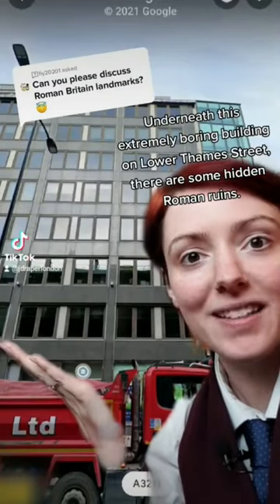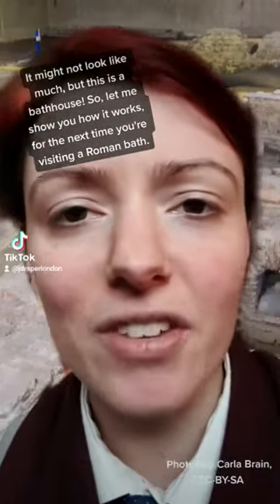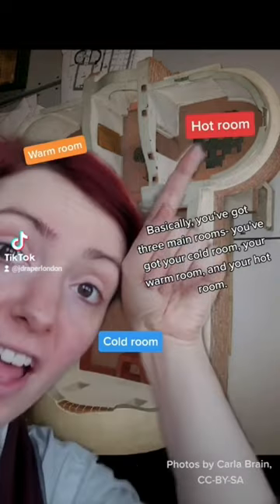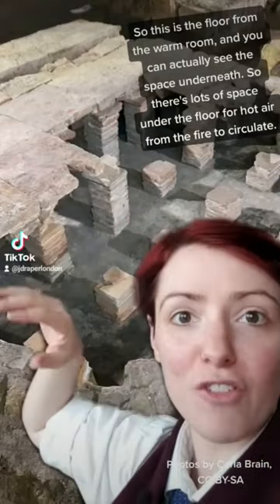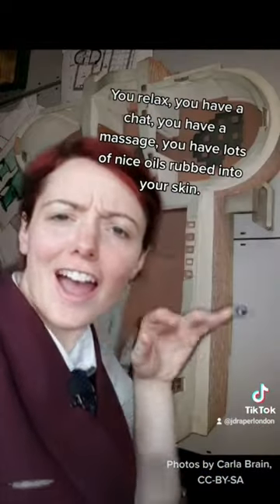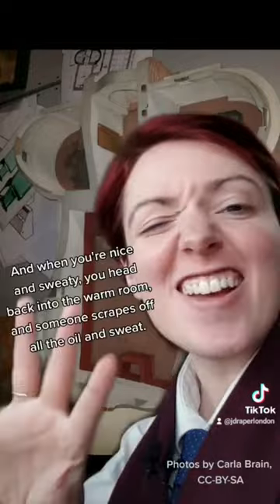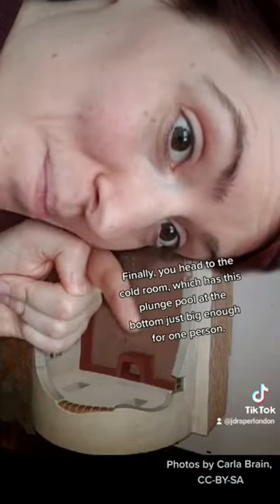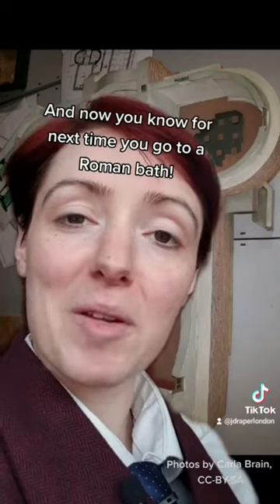This Ordinary Office Block Has A Roman Bathhouse Underneath